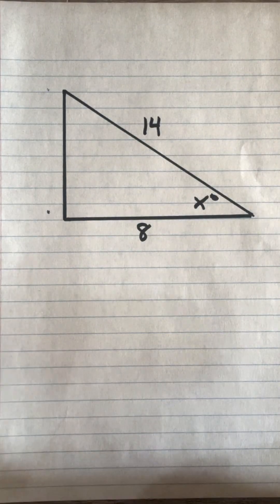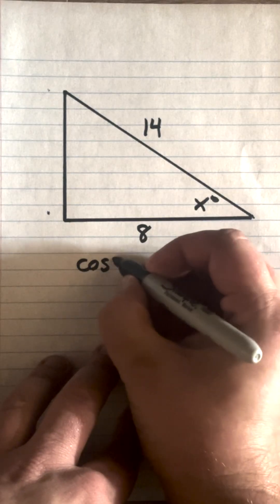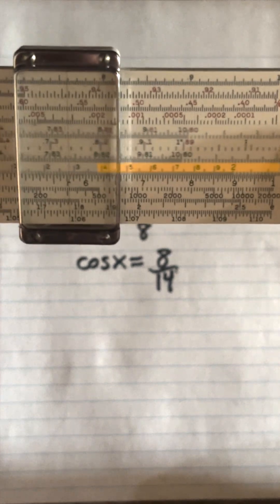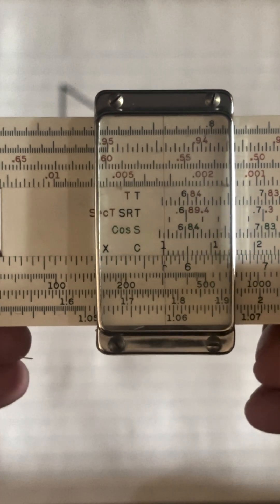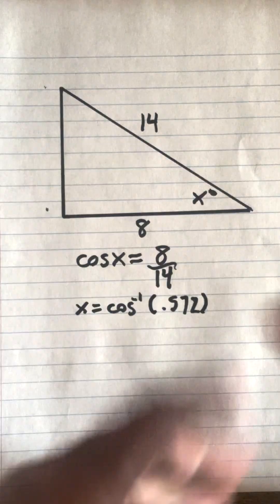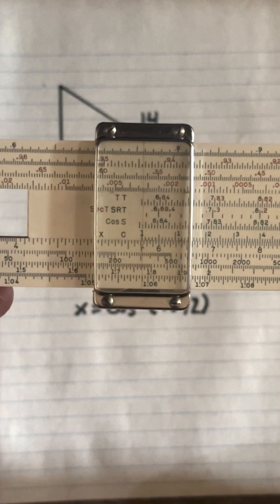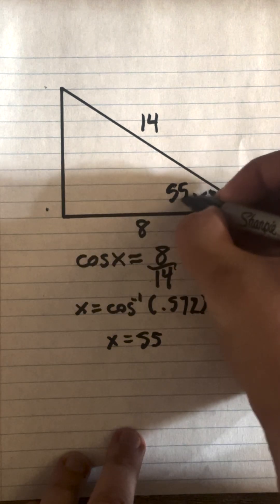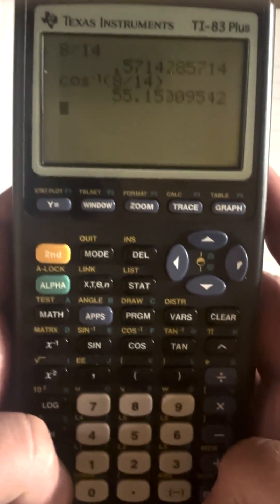Trigonometry Slide Rule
Solve for X using Trigonometry Scales on Slide Rule